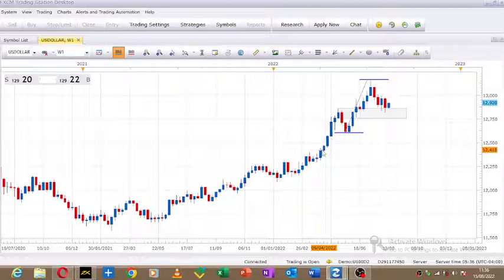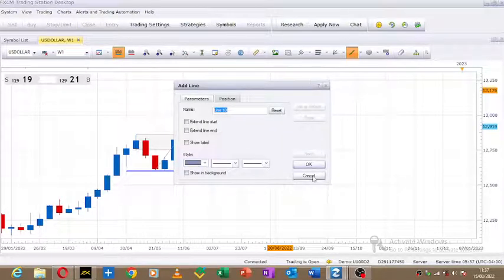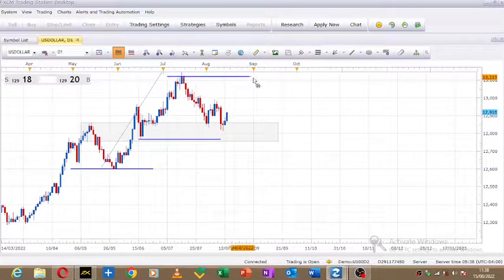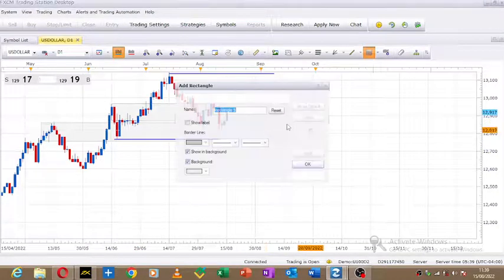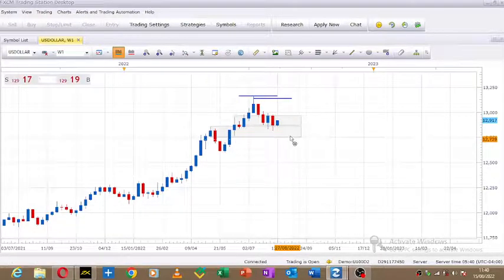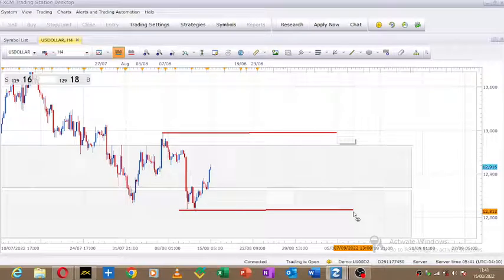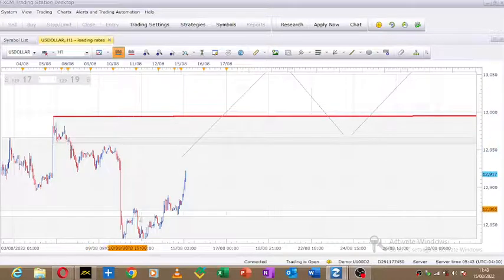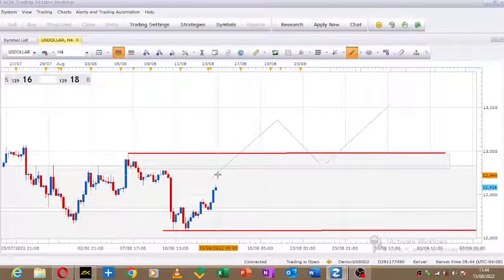DOLLAR INDEX AND IT'S POWER!!! (KEEPING UP WITH STRUCTURES EDITION)